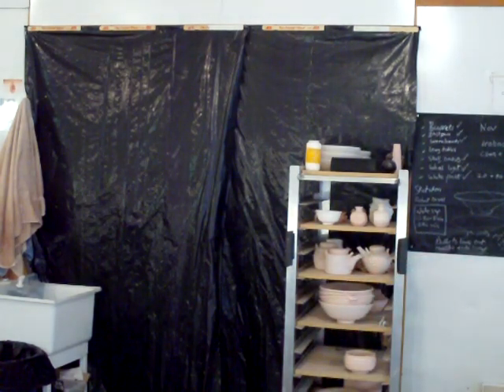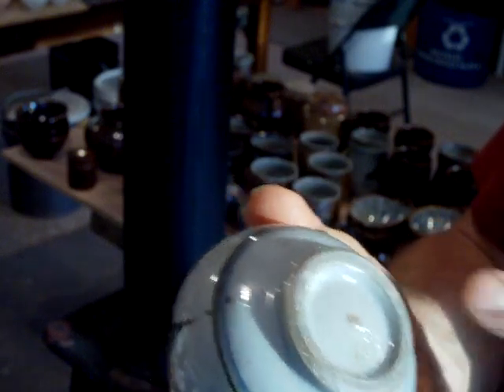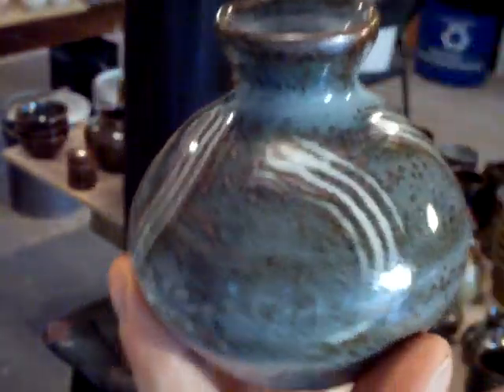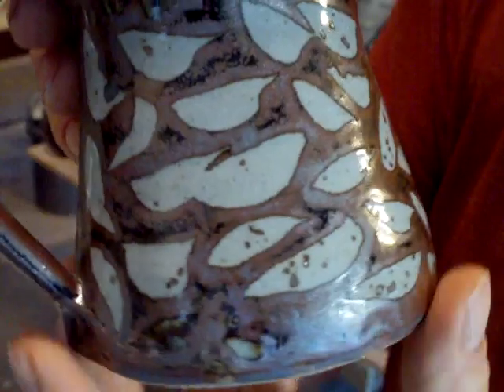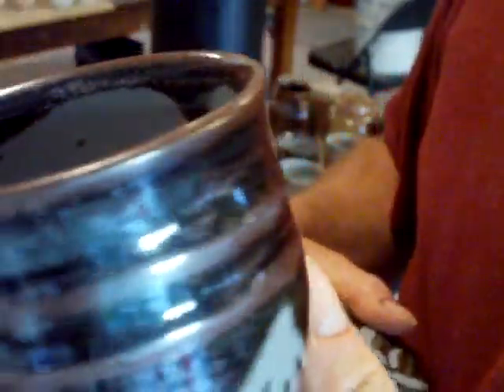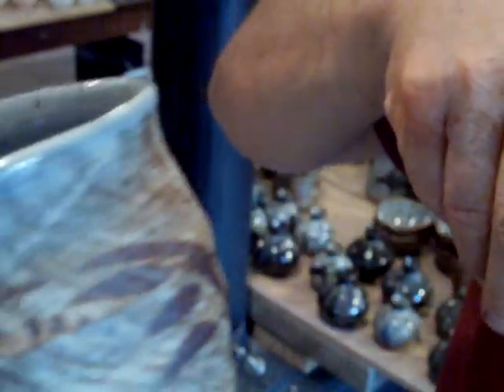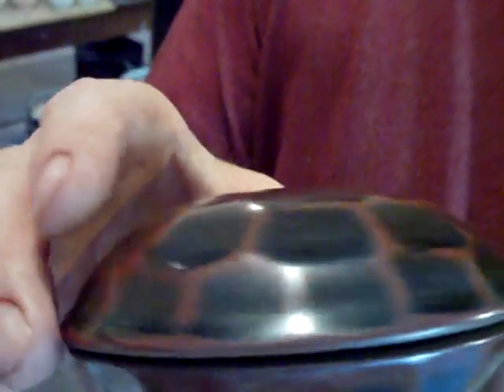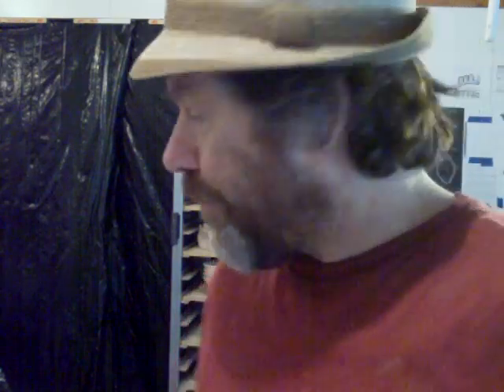SIMON LEACH POTTERY - Kiln firing resume - May 2 '13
for my latest Tea bowl auction !